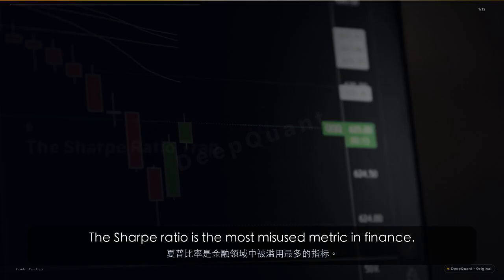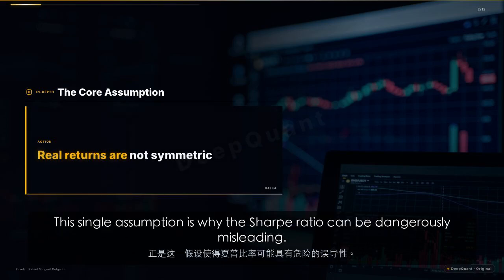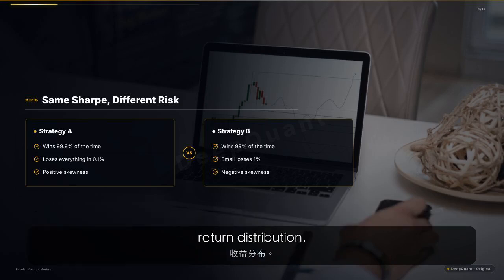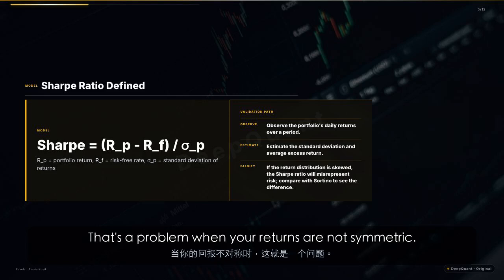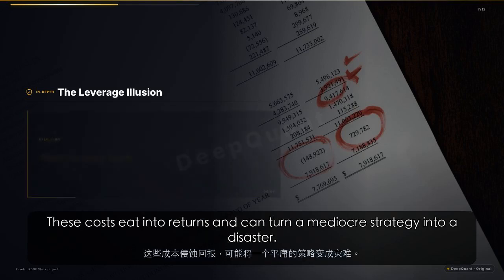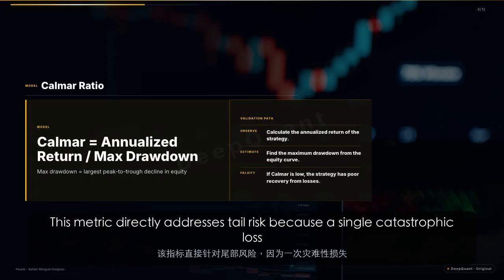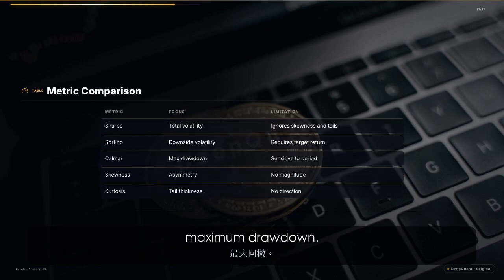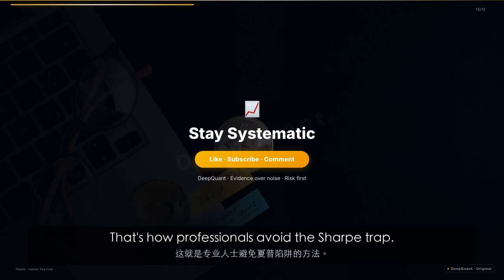Why Sharpe Ratio Is the Most Misused Metric (and What to Use Instead)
Sharpe ratio is everywhere, but it has a fatal blind spot: it assumes returns are normally distributed. In we break down why two strategies with the same Sharpe can have wildly different risk profiles, how leverage can artificially inflate Sharpe, and why tail risk and skewness matter. We introduce a more robust evaluation framework: Sortino, Calmar, skewness, kurtosis, and max drawdown duration. Perfect for quants, traders, and investors who want to avoid the Sharpe trap.

⏱️ Timeline:
0:00 The Sharpe Ratio Trap
0:19 The Core Assumption
0:50 Same Sharpe, Different Risk
1:18 Skewness: The Hidden Dimension
1:50 Sharpe Ratio Defined
2:09 Leverage Inflates Sharpe
2:30 The Leverage Illusion
2:54 Sortino Ratio
3:13 Calmar Ratio
3:33 The Full Framework
3:58 Metric Comparison
4:19 Stay Systematic